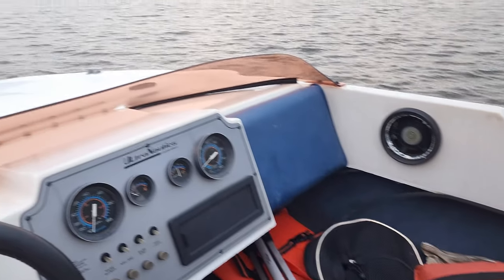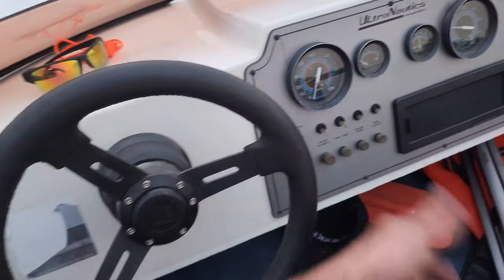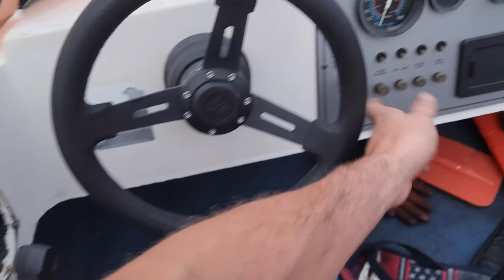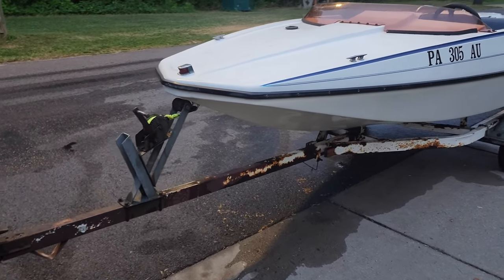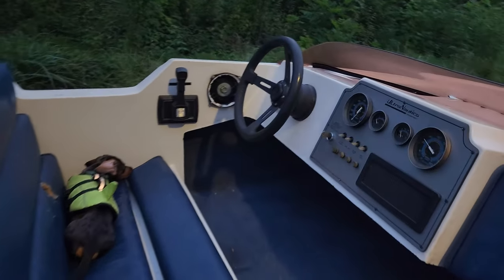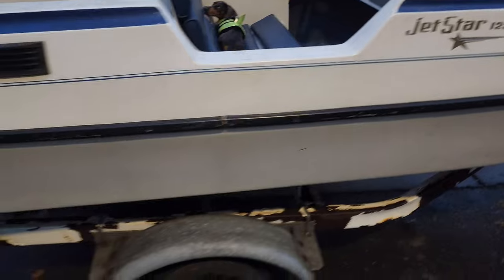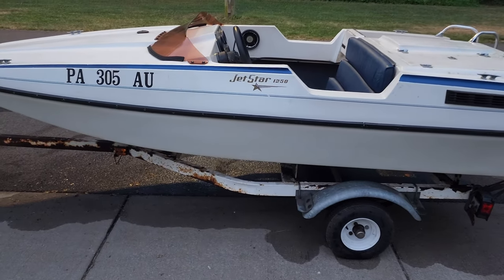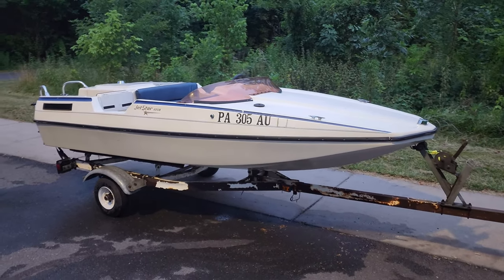Ultranautics JetStar 1250 Boat Tour SOLD